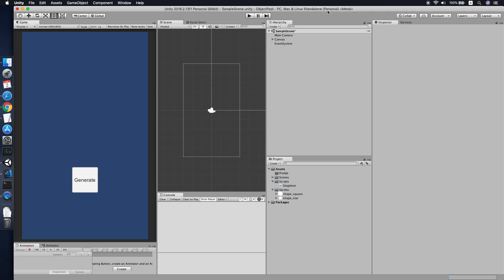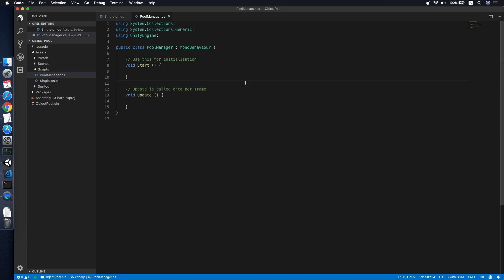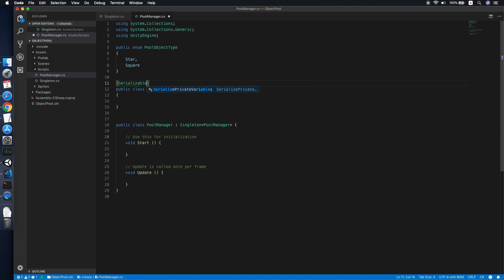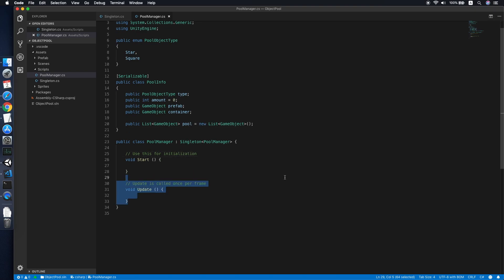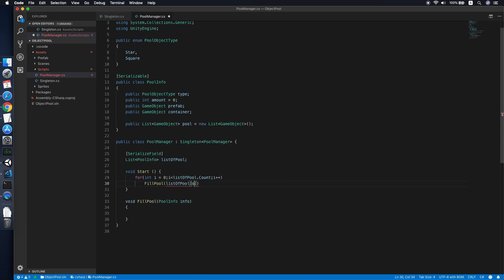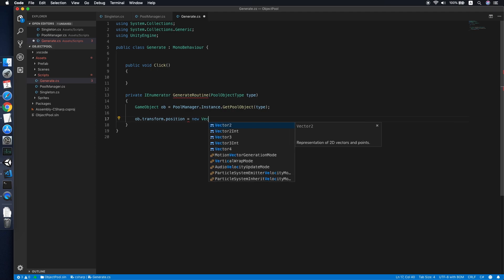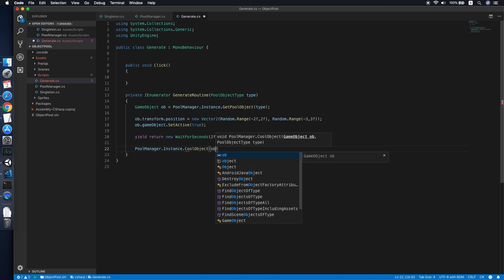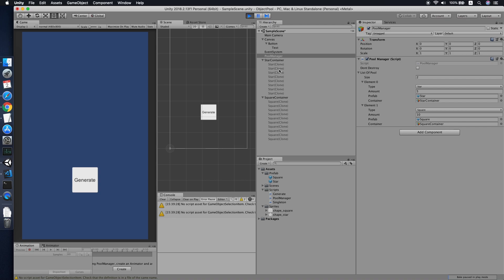Unity Pool Manager Tutorial (Multiple Object Pooling)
A single pool manager handles all different types of object pooling. Simple and fast to add a new type of object into a specific pool.